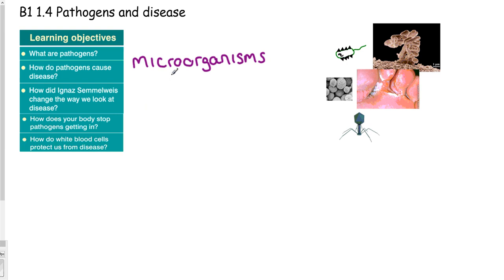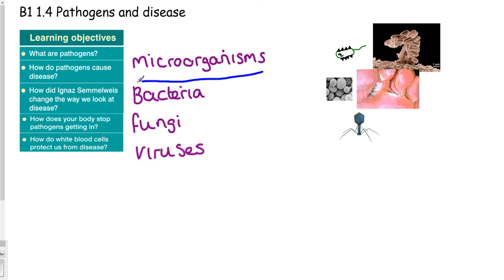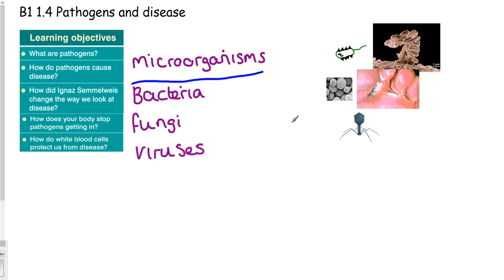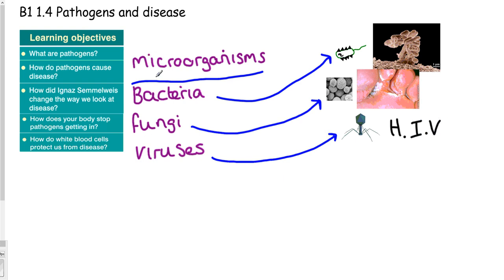GCSE science: Pathogens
Why are there billions of tiny invaders trying to get inside of my body?